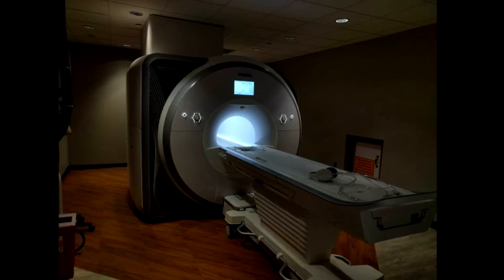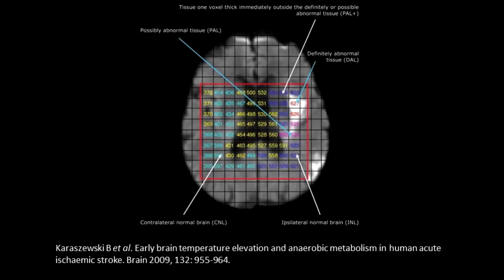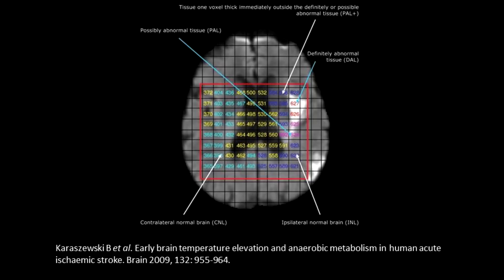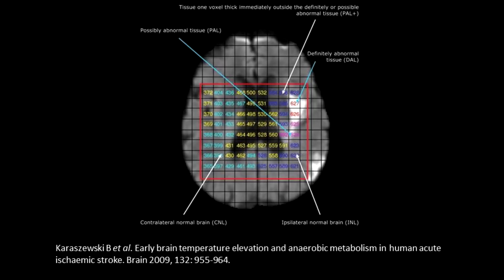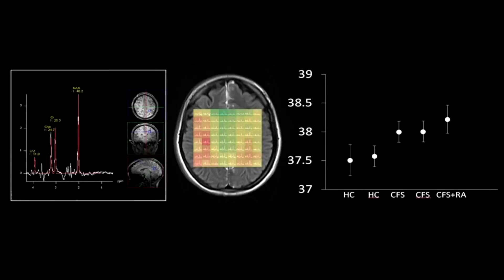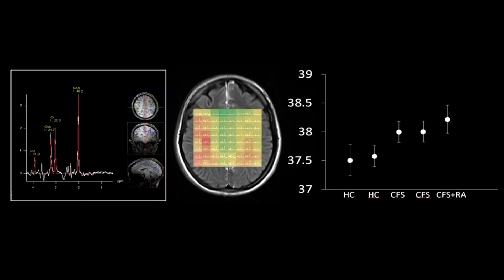Do you have a hot brain?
In this video we are discussing a new imaging technique that allows us to measure the temperature of the brain. We will be using this scan to better understand fibromyalgia, chronic fatigue syndrome, multiple sclerosis, traumatic brain injury, rheumatoid arthritis, depression, and other conditions. The link to the online screening form is